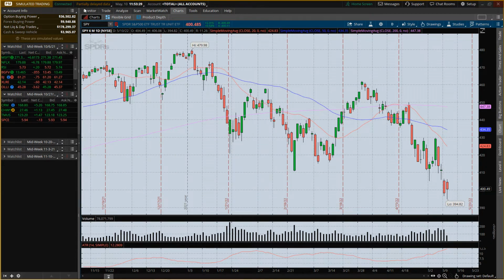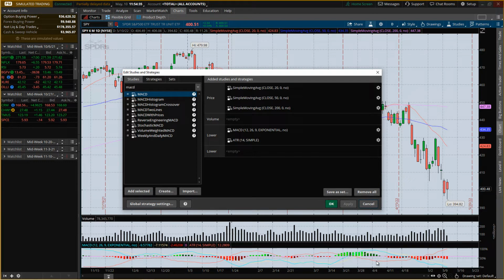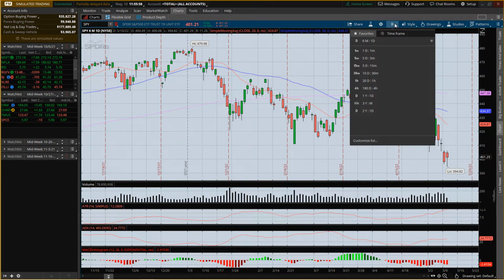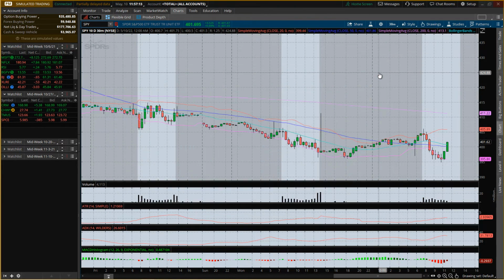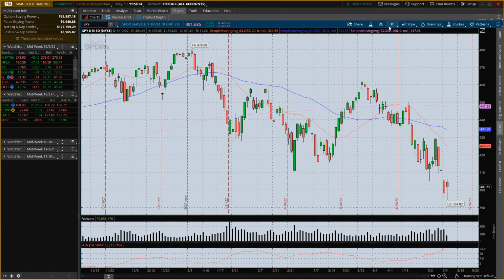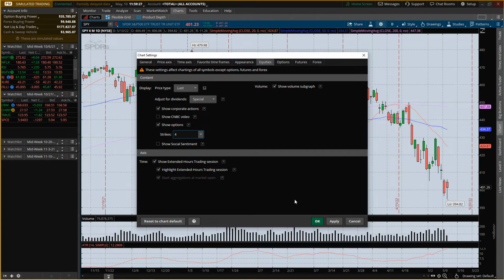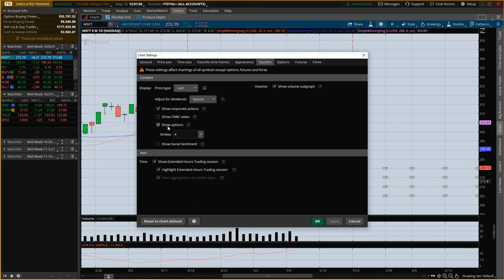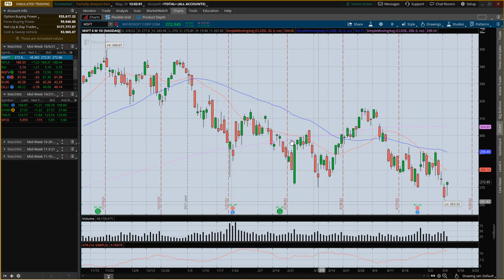Think or Swim TOS - Basic settings, studies, setup indicators and chart settings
A breakdown of basic settings on Think or Swim TOS.   We cover entering TOS ThinkorSwim chart settings where we customize colors, sizes, etc.    We cover adding indicators in ThinkorSwim (TOS) to the thinkorswim charts, along with location and overview of where to setup ThinkorSwim (TOS)settings, add ThinkorSwim (TOS)strategies and add ThinkorSwim (TOS)indicators. Here is the list of items covered: